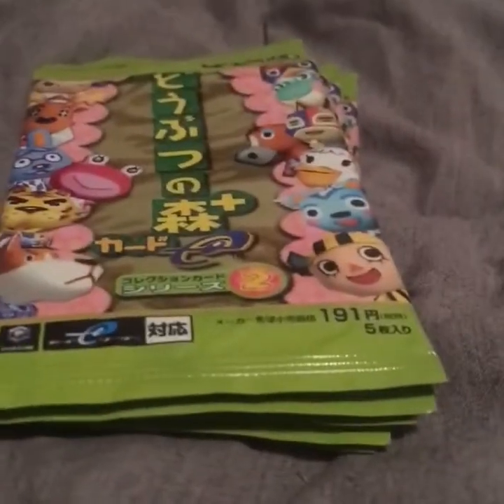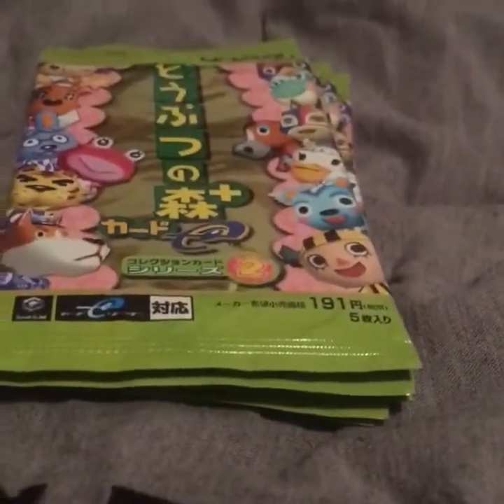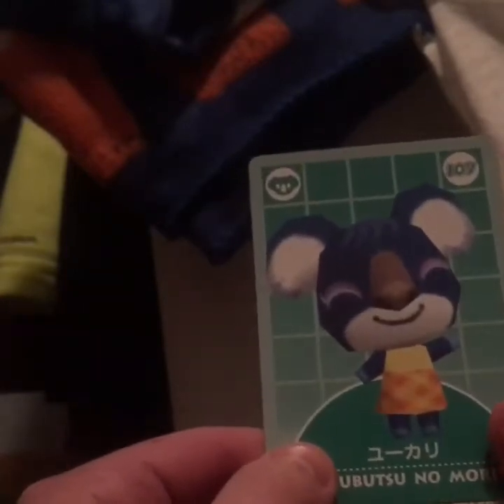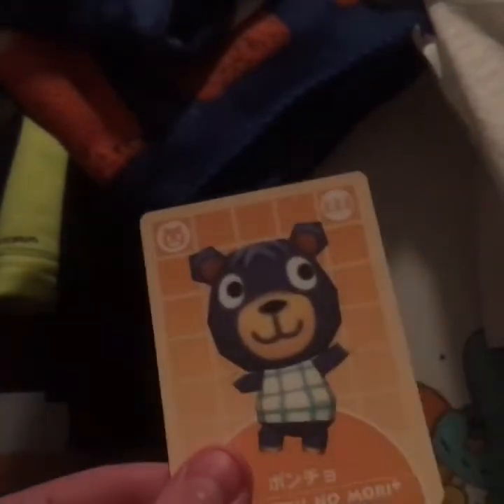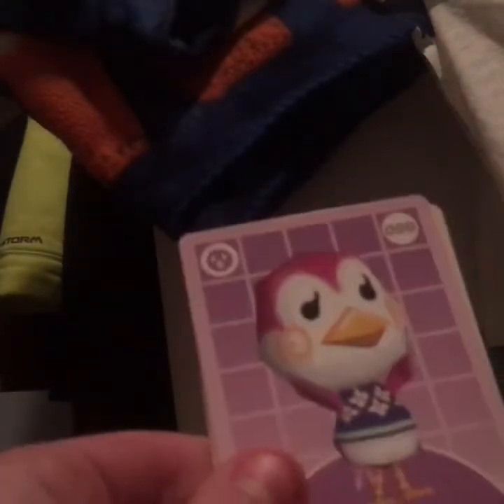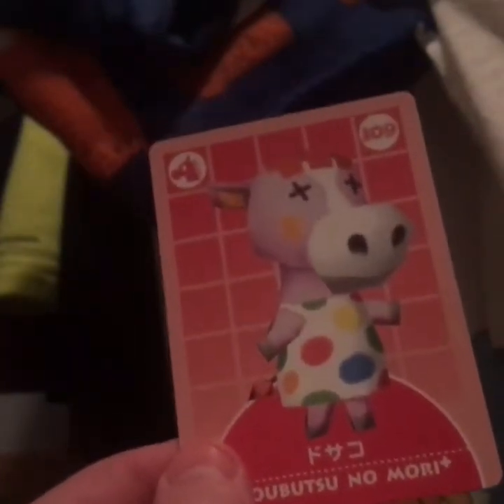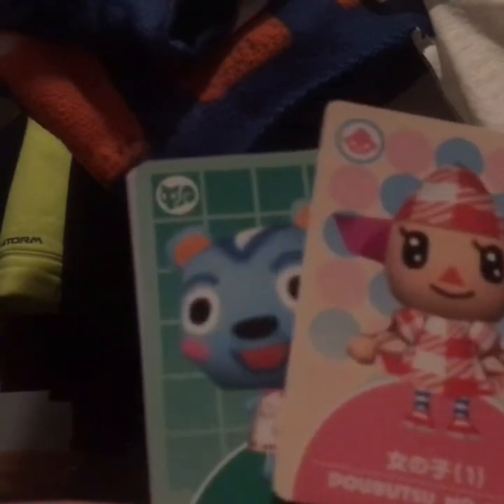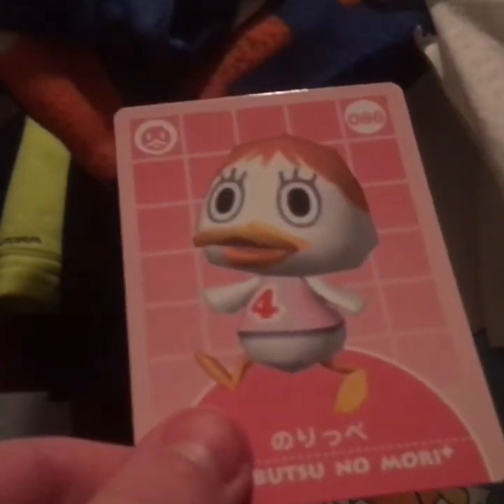Doubutsu no Mori e cards! What a pack opening!